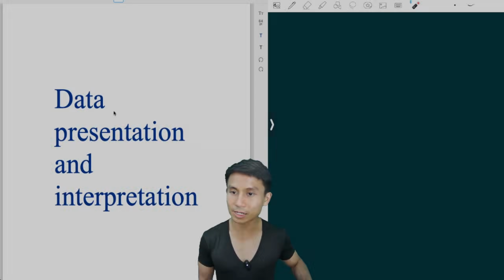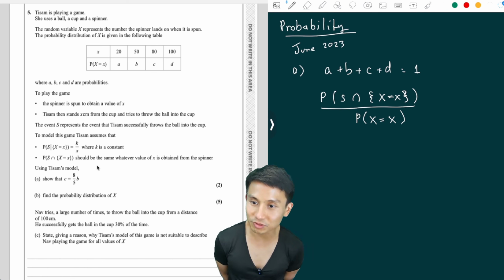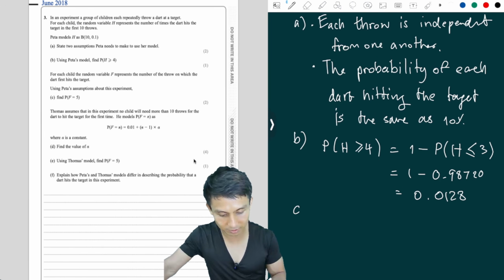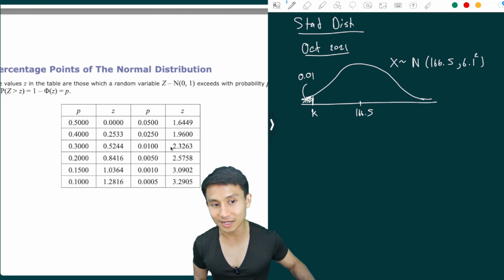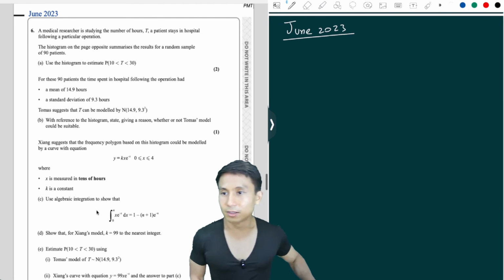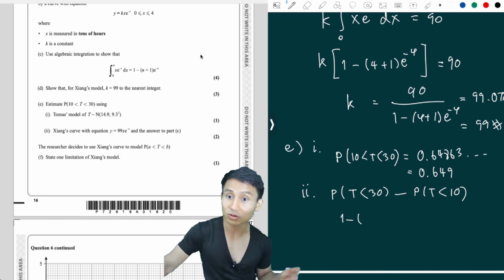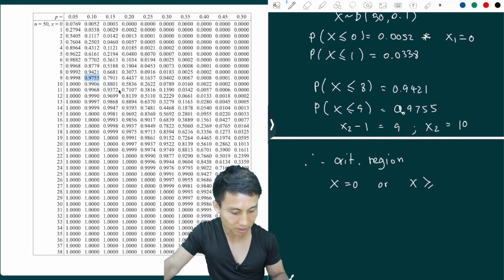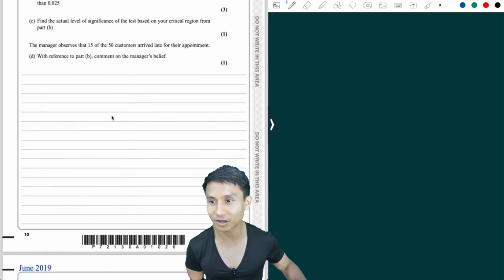All the Hard Ones in Statistics | Edexcel 🇬🇧 A-level (A2) Maths | Paper 31 -Statistics | 9MA0/31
📄 Question Paper

chapters
00:00 Introduction P3 Hard Stats Questions
00:33 Data Presentation Oct 2021 Q1(a) Units of Daily Mean Pressure
01:14 Data Presentation Oct 2021 Q1(b) Mean Daily Mean Pressure
02:32 Data Presentation Oct 2021 Q1(c) Standard Deviation Daily Mean Pressure
04:56 Data Presentation Oct 2021 Q1(d) Cardinal Wind Directions LDS
11:41 Data Presentation June 2024 Q2 Refer to full 2024 paper walkthrough
12:01 Probability June 2023 Q3(a) Show C in terms of B
17:34 Probability June 2023 Q3(b) Probability Distribution of X
20:25 Probability June 2023 Q3(c) Model Suitability Nav vs Tisam
24:13 Probability June 2018 Q3(a) Binomial Assumptions
26:55 Probability June 2018 Q3(b) Binomial P(H greater than or equal 4)
29:00 Probability June 2018 Q3(c) Geometric Style P(F=5)
30:27 Probability June 2018 Q3(d) Finding Alpha in Thomas Model
34:32 Probability June 2018 Q3(e) P(F=5) using Thomas Model
35:21 Probability June 2018 Q3(f) Comparing Peters and Thomas Models
40:27 Probability June 2024 Q6 Refer to full  2024 paper walkthrough
40:40 Statistical Distribution Oct 2021 Q5(a) Normal Distribution Finding k
44:54 Statistical Distribution Oct 2021 Q5(b) Normal Distribution Proportion Between Values
48:16 Statistical Distribution Oct 2021 Q5(c) Normal Distribution Conditional Probability
50:47 Statistical Distribution Oct 2021 Q5(d) Hypothesis Testing Mean Height
57:21 Statistical Distribution June 2023 Q6(a) Histogram Probability Estimate
01:03:05 Statistical Distribution June 2023 Q6(b) Histogram Normal Model Suitability
01:05:23 Statistical Distribution June 2023 Q6(c) Algebraic Integration Show That
01:07:34 Statistical Distribution June 2023 Q6(d) Finding K in Xiangs Model
01:09:20 Statistical Distribution June 2023 Q6(ei) Probability using Thomas Model
01:10:37 Statistical Distribution June 2023 Q6(eii) Probability using Xiangs Model
01:14:03 Statistical Distribution June 2023 Q6(f) Limitation of Xiangs Model
01:16:51 Hypothesis Testing Oct 2022 Q4(a) Null and Alternative Hypotheses
01:18:46 Hypothesis Testing Oct 2022 Q4(b) Finding Critical Region
01:26:07 Hypothesis Testing Oct 2022 Q4(c) Actual Significance Level
01:27:51 Hypothesis Testing Oct 2022 Q4(d) Comment on Managers Belief
01:29:38 Hypothesis Testing June 2019 Q5(a) PMCC Test
01:33:49 Hypothesis Testing June 2019 Q5(b) Explaining Support for Nonlinear Model
01:37:13 Hypothesis Testing June 2019 Q5(c) Show Relationship y
01:39:38 Hypothesis Testing June 2024 Q4 Refer to full 2024 paper walkthrough
01:40:11 Final Thoughts and Outro